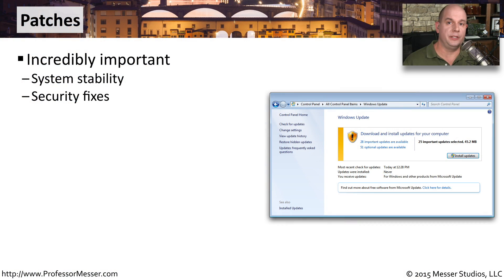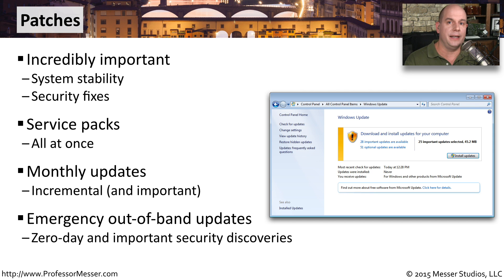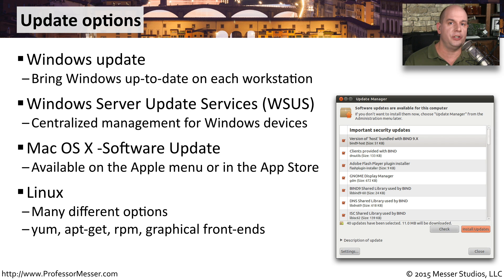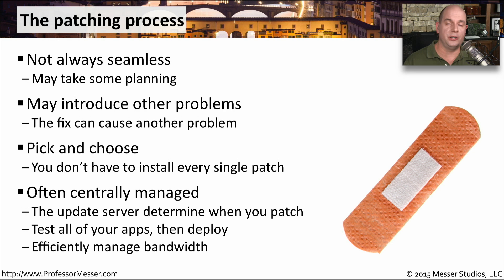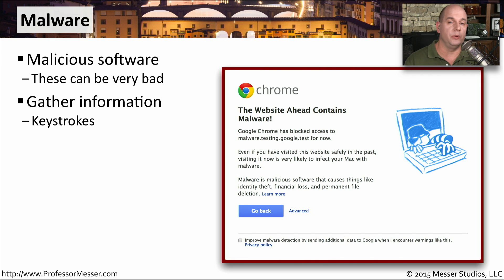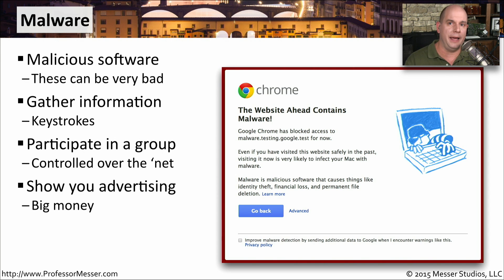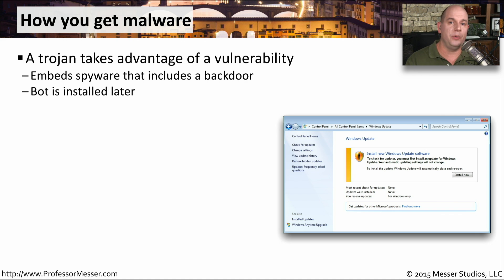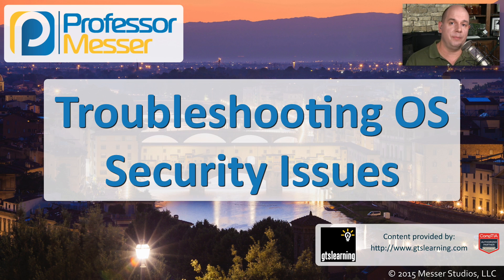Troubleshooting Operating System Security Issues - CompTIA Network+ N10-006 - 4.7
An operating system’s security must be constantly maintained. In this video, you’ll learn about OS patches, updates, and malware attacks.